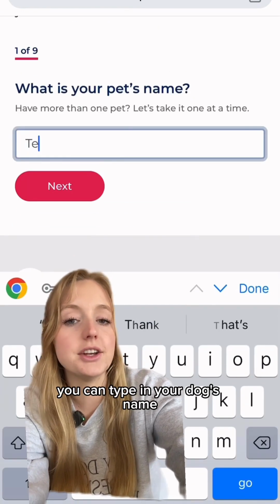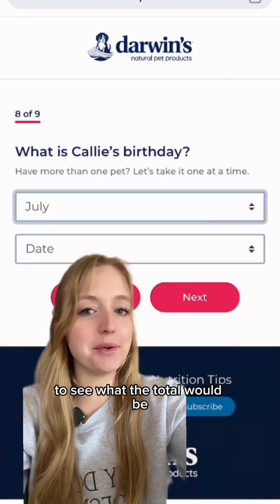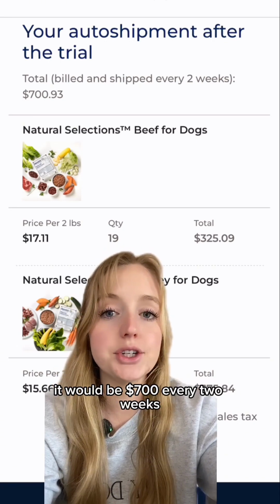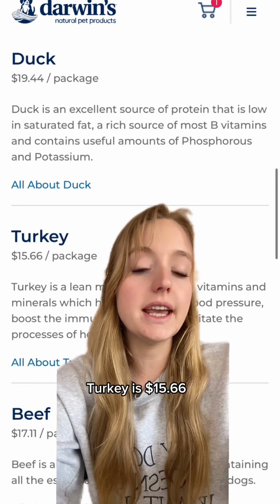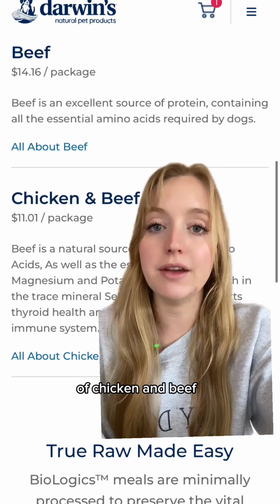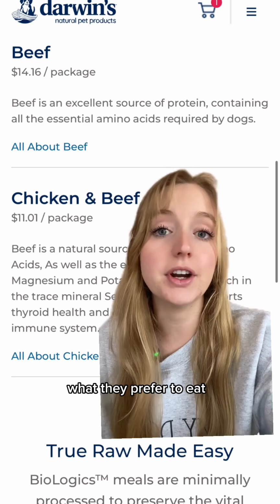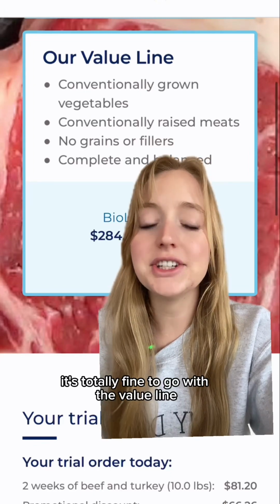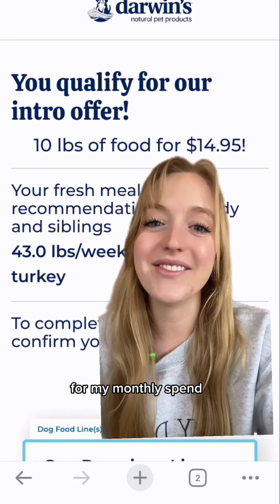HOW MUCH IT COSTS MONTHLY TO FEED MY 4 DOGS RAW FOOD 🥩🐶🐾